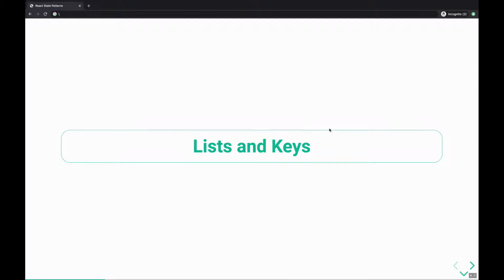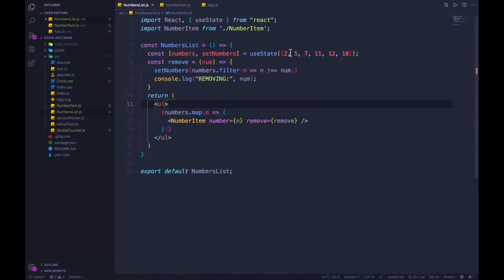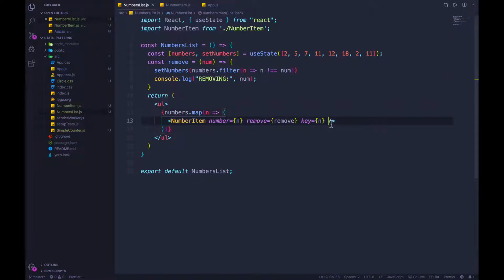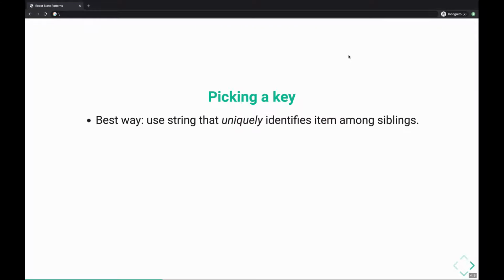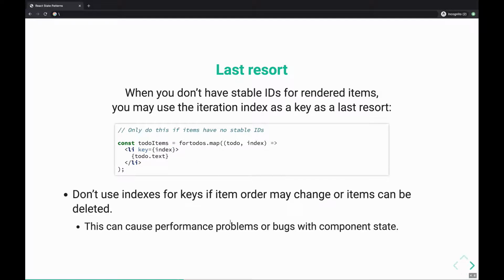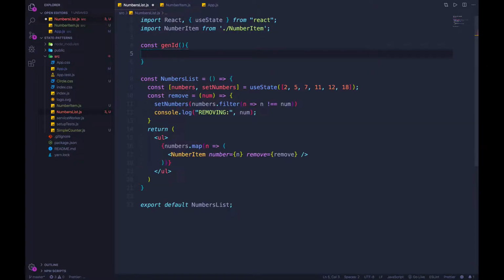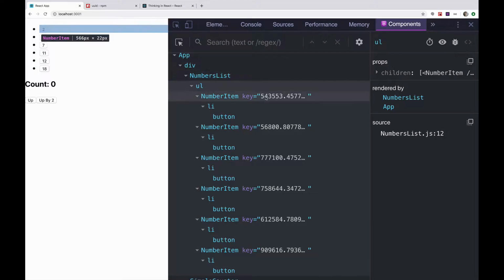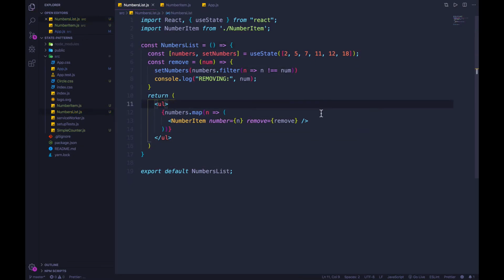06_more_about_keys